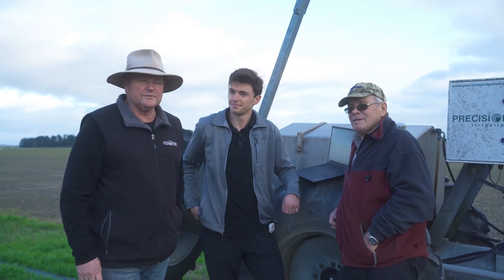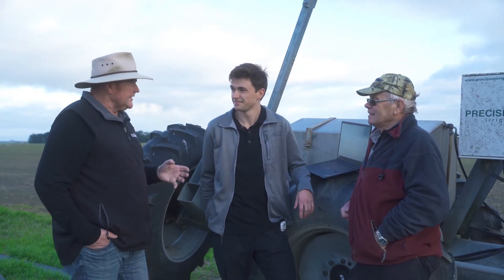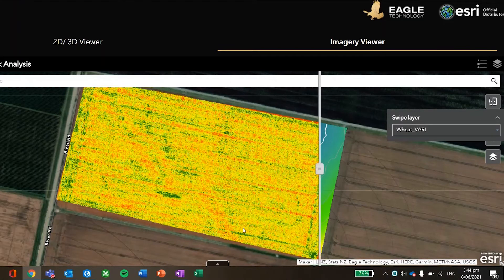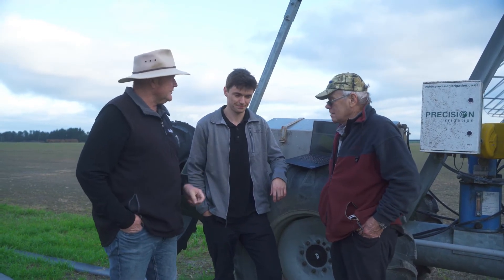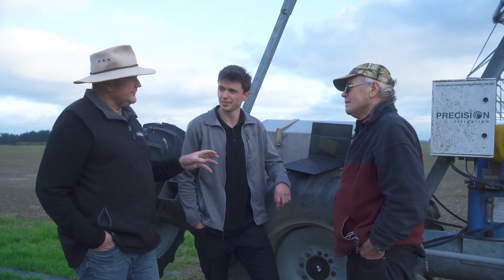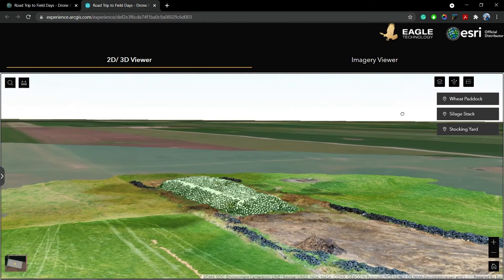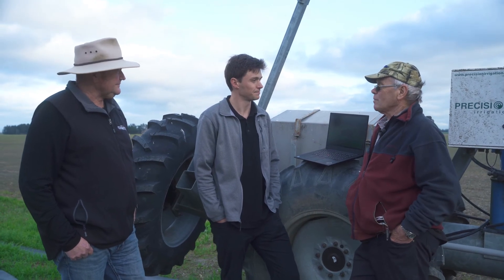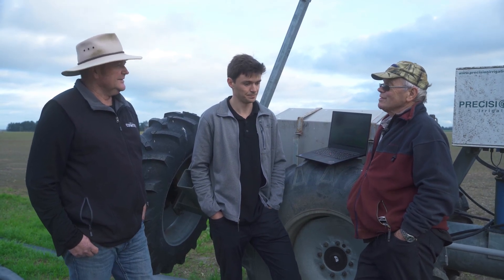Using drones to map and analyse data on the farm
James Wright from Eagle's Christchurch office met with Eric Watson on his farm near Ashburton, and the team from The Country Fieldays Roadtrip, to see and discuss the use of drones with ArcGIS.